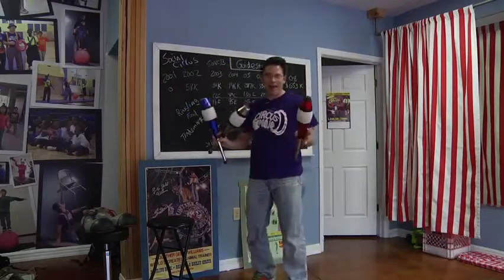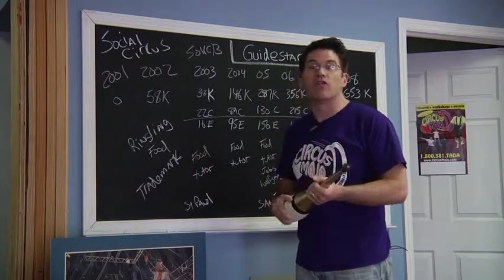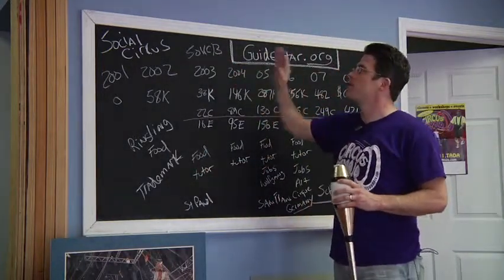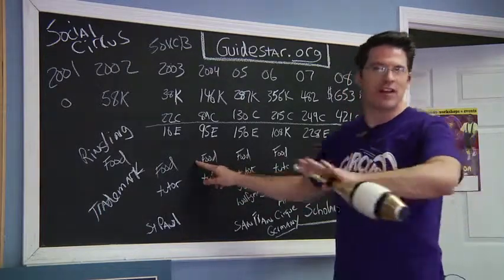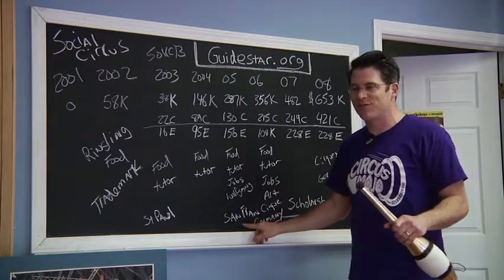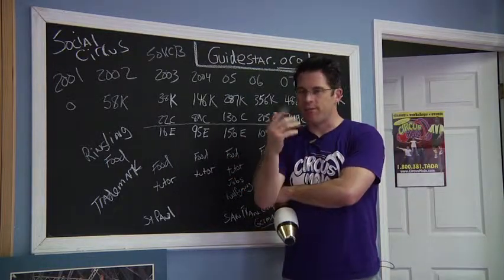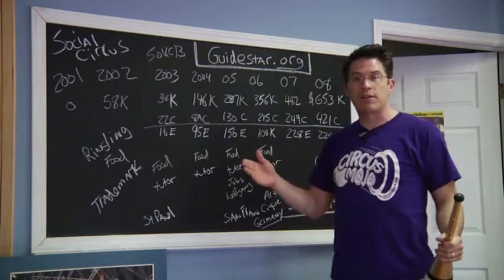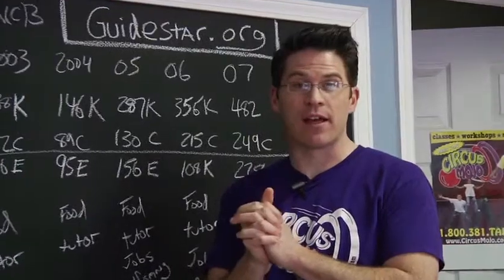A Clowns Guide to Non-Profits ~ Part 2 of 3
Why create a circus with the focus of social  promotion?  OR The Rise And Fall of Pauly the Non-Profit Clown OR The early years  CircEsteem's program development